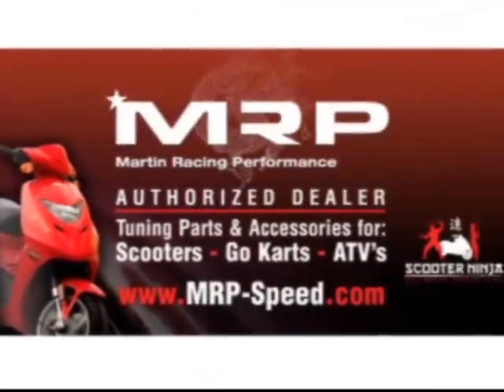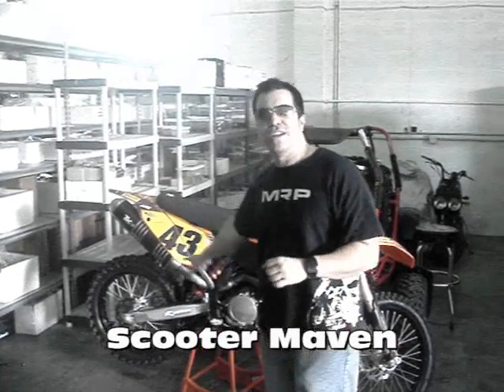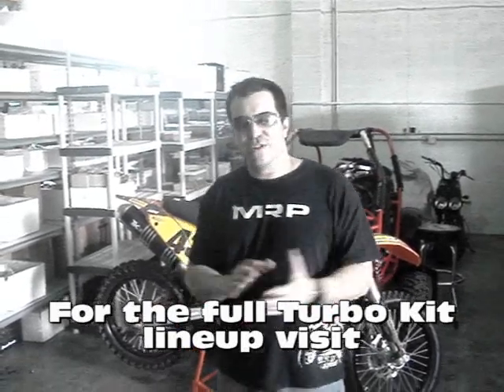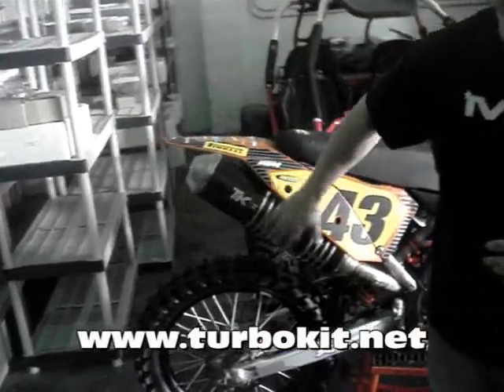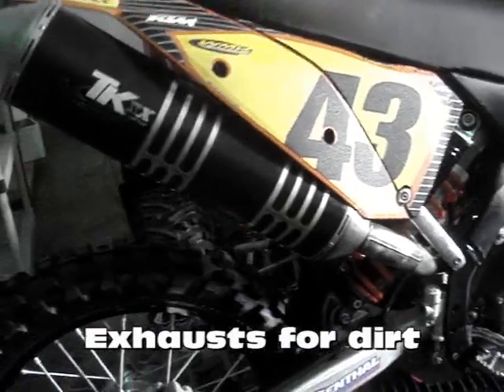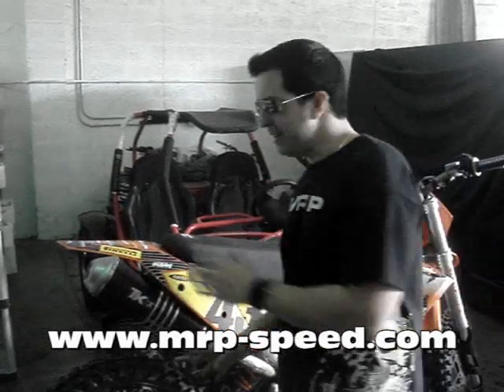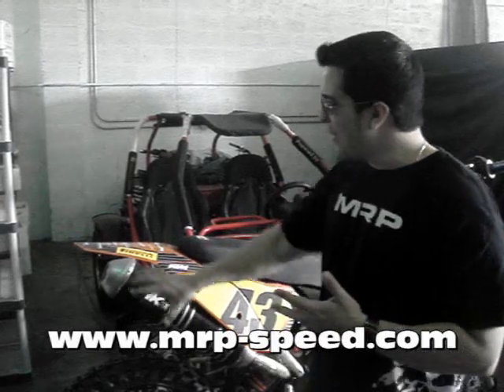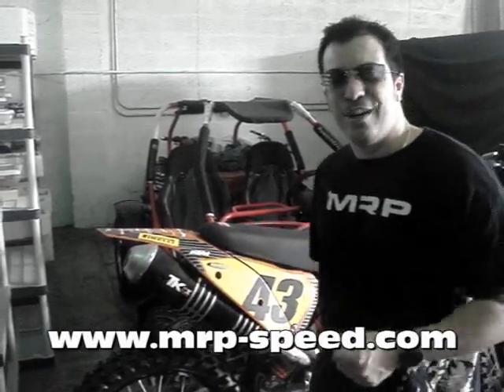Turbo Kit Exhaust for MX and Dirt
Turbo Kit systems are specifically designed for each
model to provide the ultimate in performance and durability.

At peak performance with stock jetting. All systems meet appropriate sound regulations without sacrificing performance.